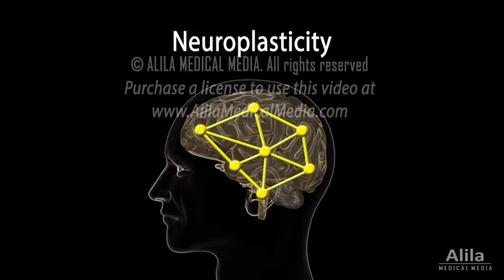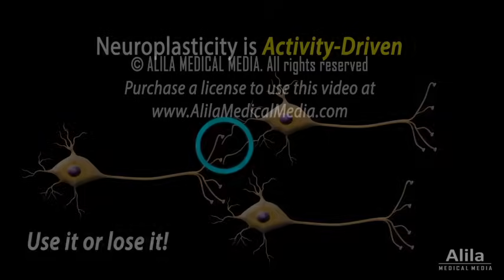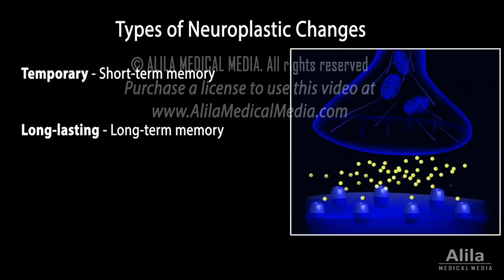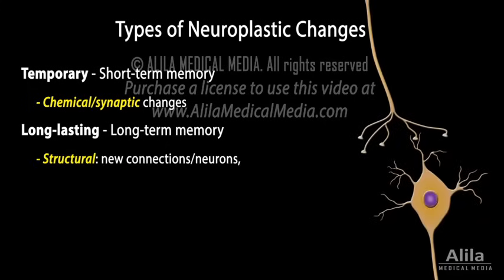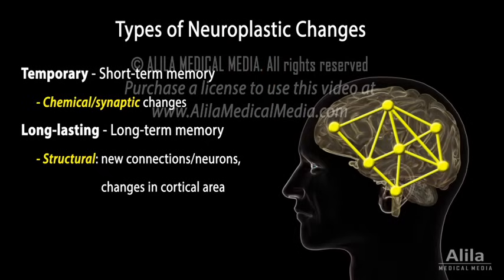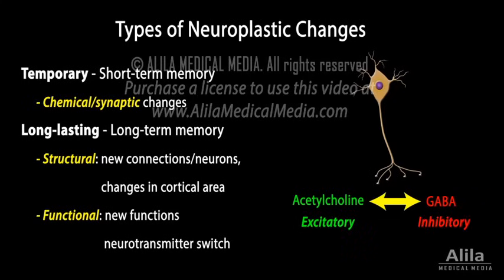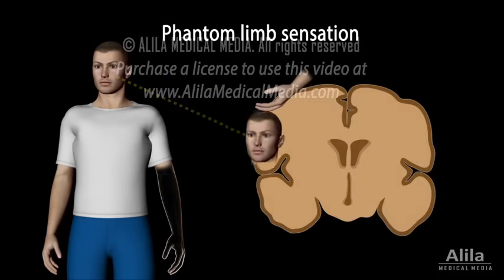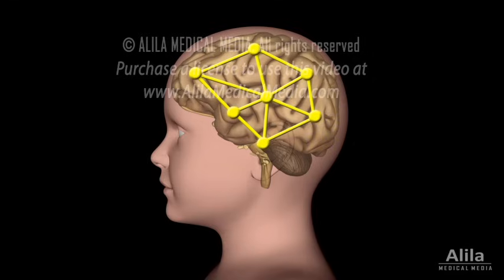Neuroplasticity, Animation.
(USMLE topics, neurology) Types of neuroplastic changes, mechanism, phantom limb phenomenon, and relation to age.

Neuroplasticity is the ability of the brain to change, or rewire, throughout a person’s life. It is the basis of learning and brain repair after injuries. The brain consists of billions of neurons. Neurons communicate with each other through a space between them, called a synapse. This communication is made possible by chemical messages, or neurotransmitters. Basically, the pre-synaptic neuron releases a neurotransmitter, which binds to, and activates a receptor on the post-synaptic neuron. A typical neuron can have thousands of synapses, or connections, with other neurons. Together, they form extremely complex networks that are responsible for all brain’s functions. Synaptic connections, as well as neurons themselves, can change over time, and this phenomenon is called neural plasticity, or neuroplasticity. Neuroplasticity is activity-driven and follows the “use it or lose it” rule: frequently used synapses are strengthened, while rarely used connections are weakened or eliminated; new activities generate new connections.
Changes in synaptic strength can be temporary or long-lasting depending on the intensity and reoccurrence of the signal the synapse receives. Neurons can temporarily enhance their connections by releasing more neurotransmitter, activating a new receptor, or modifying an existing receptor. This is the basis of short-term memory. Long-term memory retention requires strong or sustained activities that produce structural changes, such as growth of new dendritic spines and synaptic connections, or even formation of new neurons. Structural neuroplasticity may also result in enlargement of the cortical area associated with the increased activity, and shrinkage of areas that receive less or no activity. For example, in right-handed people, the hand motor region on the left side of the brain, which controls the right hand, is larger than the other side.
Neuroplastic changes can also be functional, meaning neurons may adopt a new function when they are sufficiently stimulated. This is how the brain survives injuries, such as strokes. Healthy brain tissues can take over the functions of the damaged area during post-stroke rehabilitation. Some stimuli, such as stress or physical exercise, can cause certain neurons to switch from one neurotransmitter to another, often converting them from excitatory to inhibitory or vice versa. This neurotransmitter switching is thought to be the basis of behavioral changes induced by such stimuli.
An intriguing example of neural plasticity is the phenomenon of phantom limb sensation, in which patients who have lost a limb through amputation can still feel the limb. For example, patients may feel that their lost arm is being touched when their face is touched.  Because incoming sensory signals from the arms and face project to neighboring regions in the somatosensory cortex, it is plausible that sensory inputs from the face spill over to the now inactive arm region that no longer receives any inputs, tricking the brain’s higher centers into interpreting that the sensation comes from the absent arm.
The plasticity of the brain is not limited by age, but is much more remarkable in children as their young brain is still developing. Neuroplasticity is essential for normal brain development, it helps create functional brain circuits and is the basis of learning. This is why acquiring a new skill, such as speaking a language or playing a musical instrument, is much easier in childhood than in adulthood. But changes brought about by neural plasticity can also be negative/maladaptive and have unfortunate consequences especially if happen in childhood. Childhood traumas are more likely to have long-lasting effects into a person’s life.
Neuroplastic changes happen all the time, but their magnitude depends on the amount of activity the brain receives. More practice leads to more learning. Keeping the brain busy is the way to keep it healthy and effective.